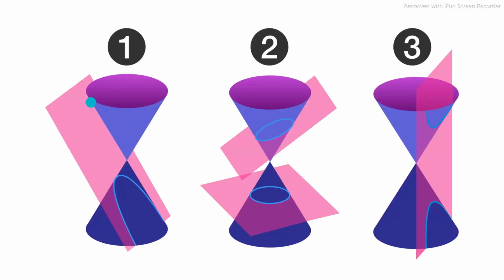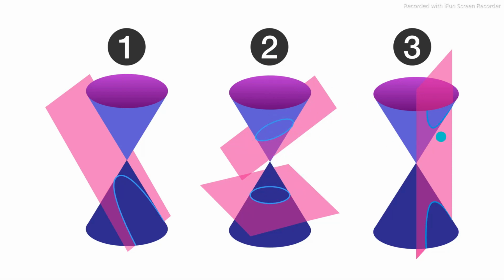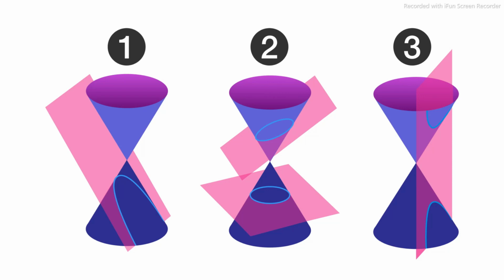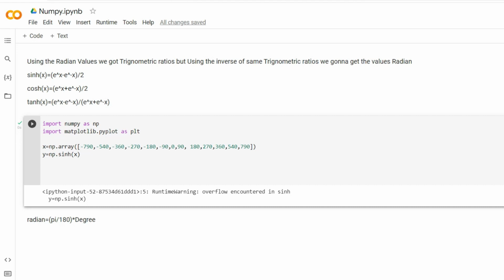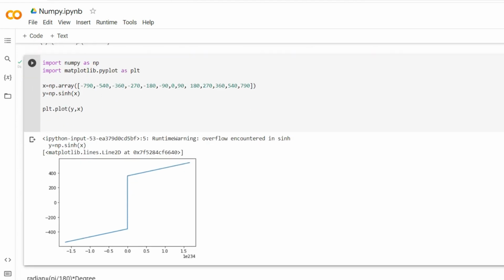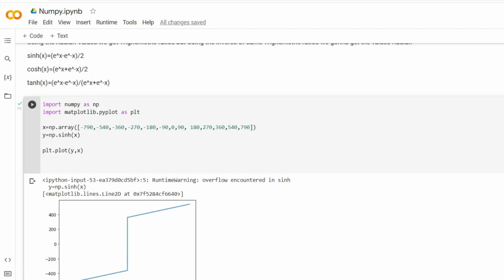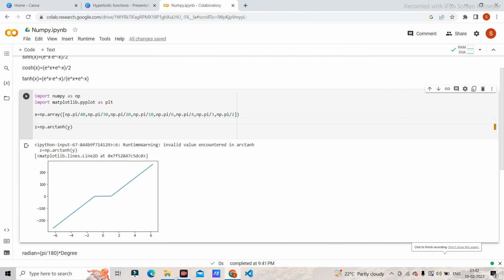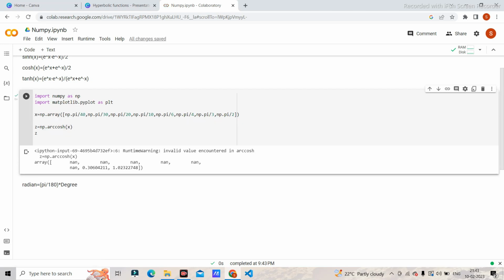Numpy Hyperbolic functions | Universal functions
Hyperbolic functions such as Sinh(x), Cosh(x), tanh(x) plays a major role as
Activation functions in AI Models, What is actually a Hyperbola, Where it is
originated what is its relevance?, How to use it through Numpy. Let discuss

Contents of the Video:
00:00  Introduction
00:12  Conic Functions
01:58  Hyperbolic Sine functions
03:38  Hyperbolic CoSine functions
03:50  Hyperbolic Tangent functions
04:08  Inverse Hyperbolic functions
05:08  Subscribe
... Goes on for all